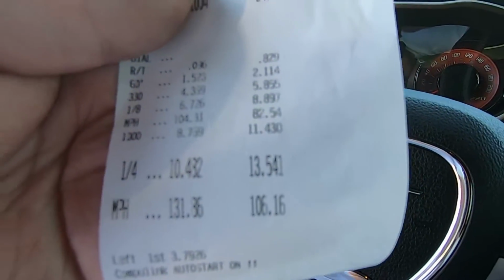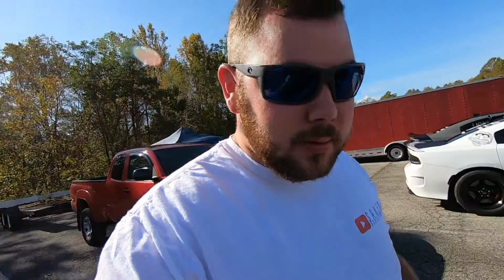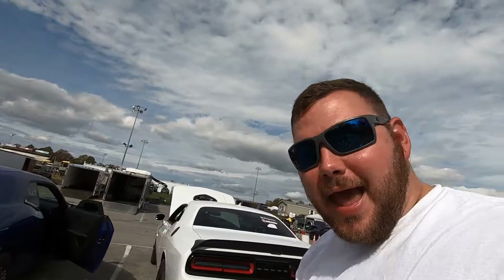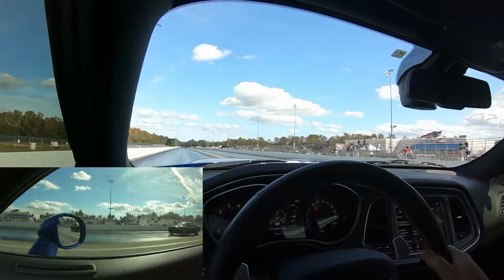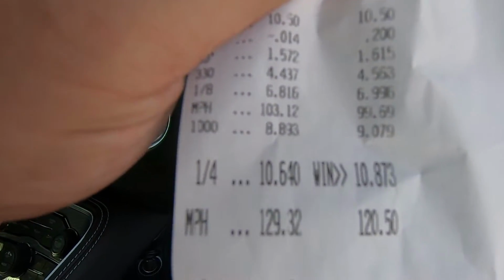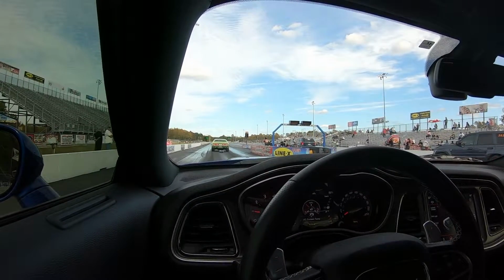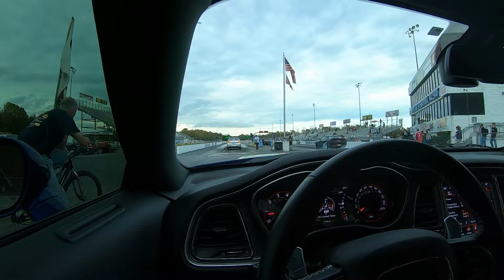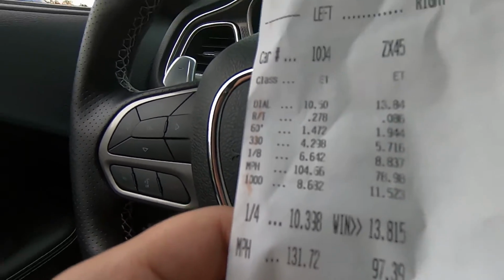MODERN STREET HEMI SHOOTOUT (DAY 2) RACING IN MY HELLCAT REDEYE!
Today's video brings you Day 2 action from the Maryland International Raceway Modern Street Hemi Shootout as we run in the 10.50 index class as well as the MIR hosted Mopar Eastern Classic bracket racing. Learned a lot over these two days of racing about how I need to drive in these events and I look forward to getting back out on track soon!

My current cars:
2019 Dodge Challenger Hellcat Redeye
2019 Dodge Charger Scatpack
2020 Dodge Durango R/T

Follow us on other social media platforms for updates!